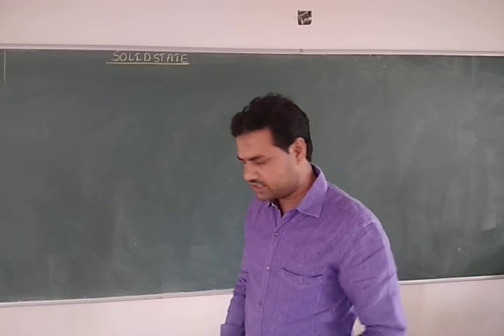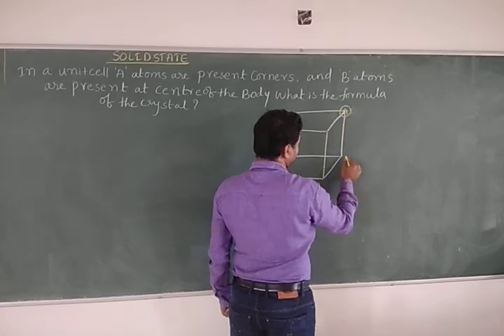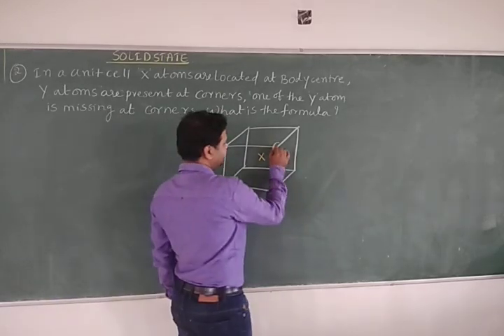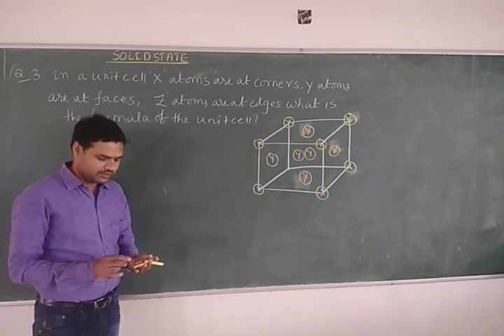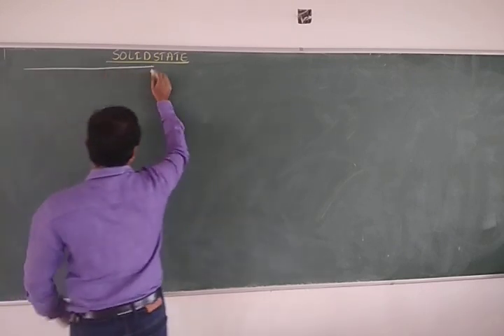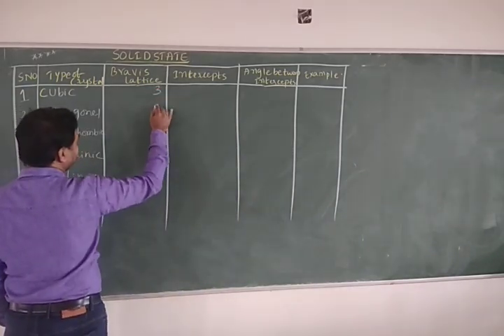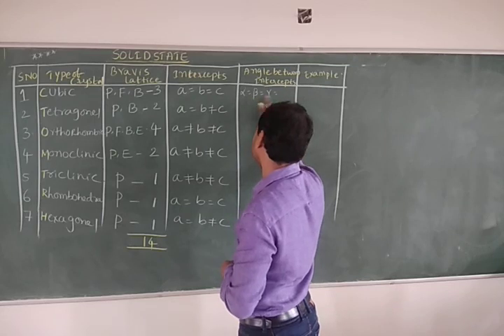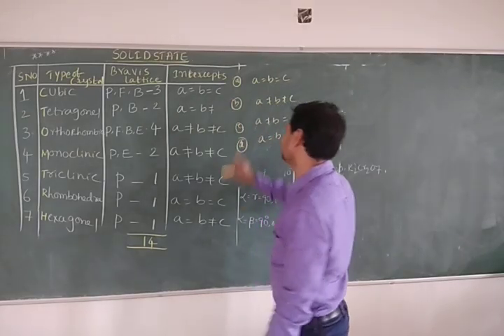Solid state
Seven crystal lattice and Bravias lattice